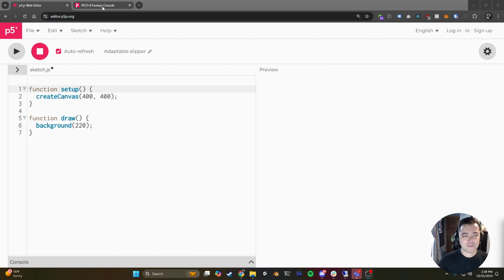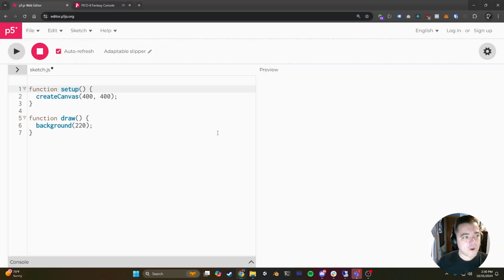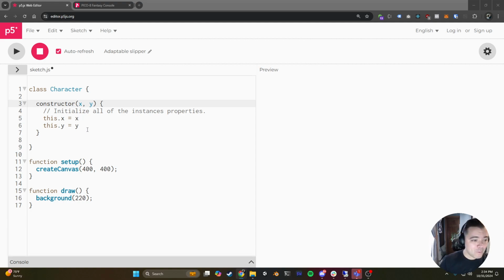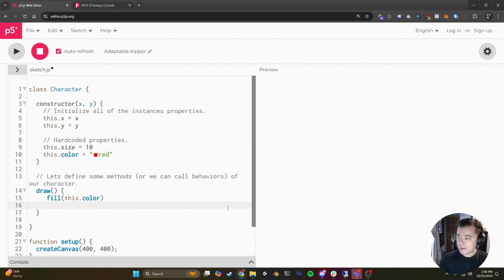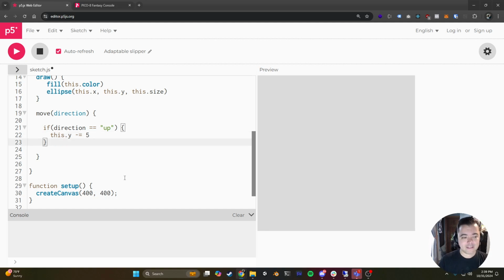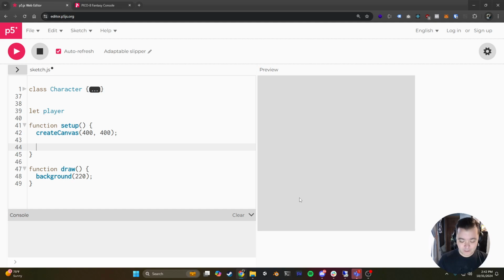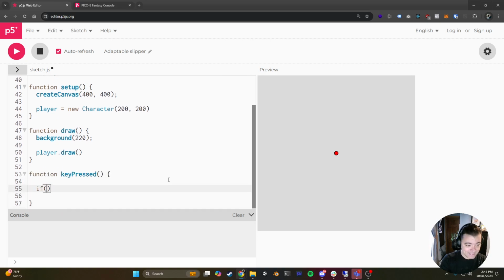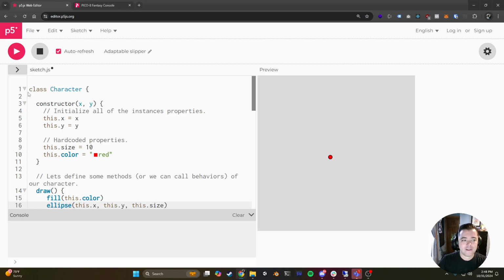Thinking about Object Oriented Programming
Assignment: Creating a Movable Character
Objective:
Students will create a Character class that represents a character with properties like position, size, and color. The character will have methods to move around the screen in response to keyboard input, introducing OOP through both properties and methods in a fun, visual way.

Learning Outcomes:

Understand how to define a class with properties and methods.
Use properties to set the character's appearance and position.
Use methods to control the character’s movement in response to user input.